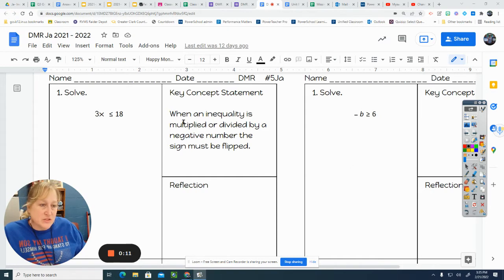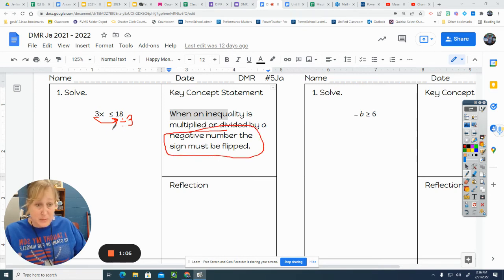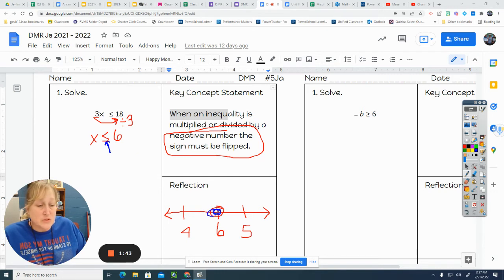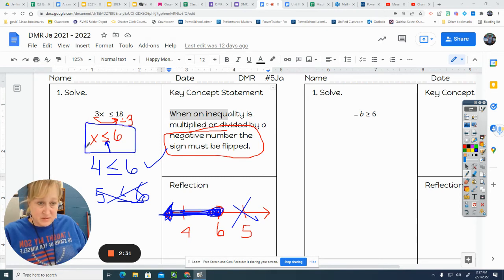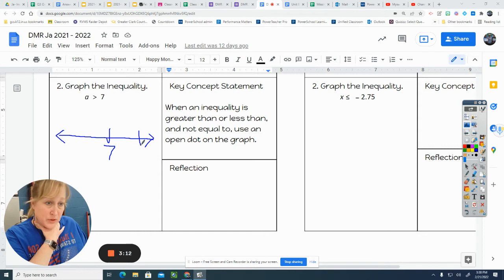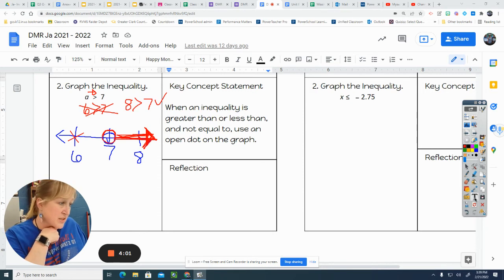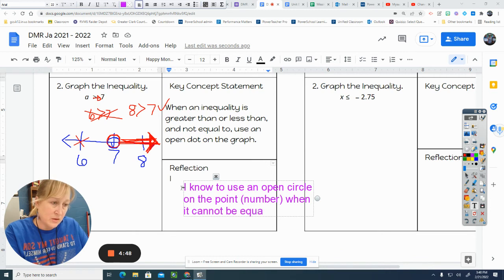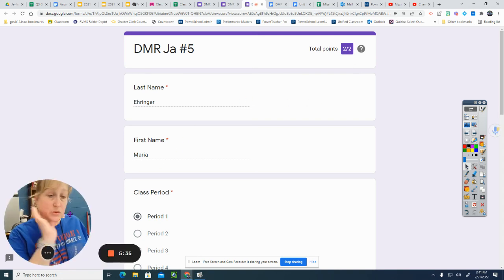DMR Ja 2021 #5